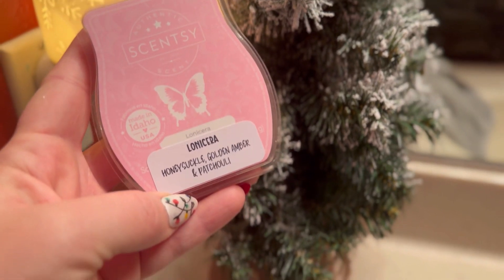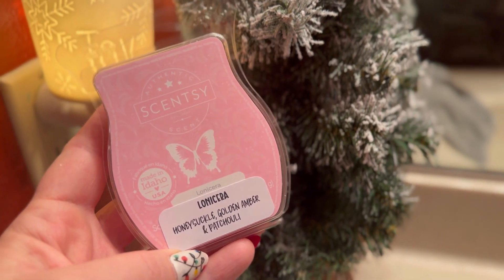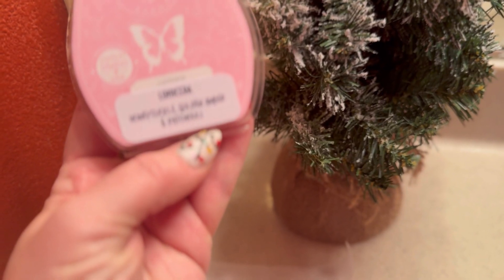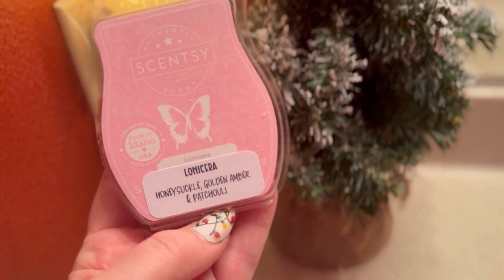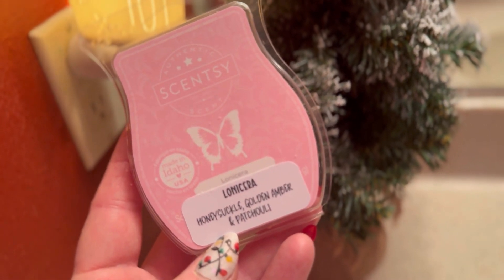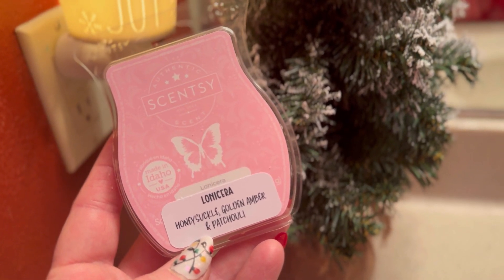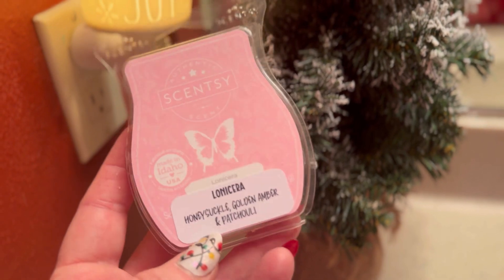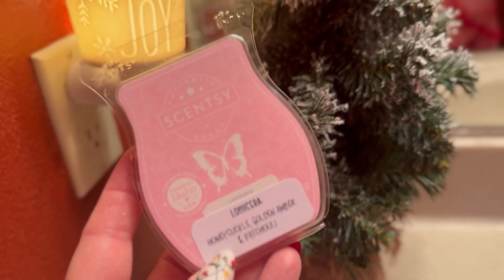Scentsy BBMB Warm Review - Lonicera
Shop with me. Thank you.